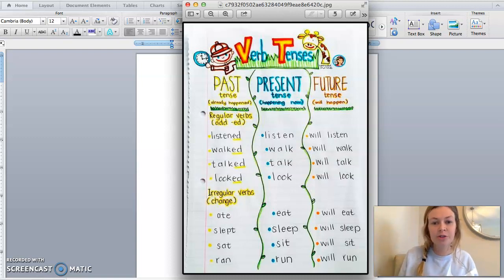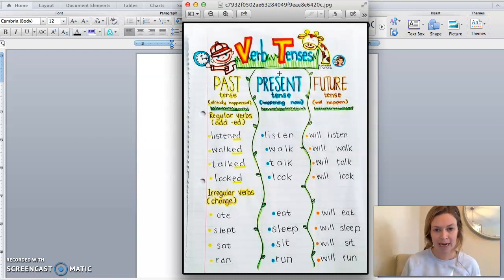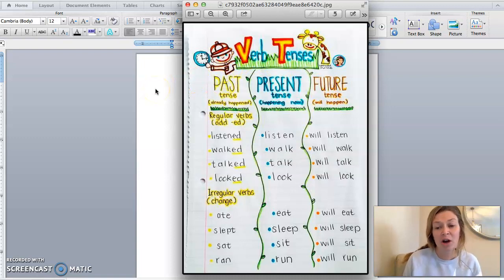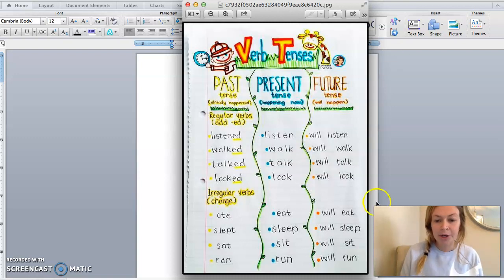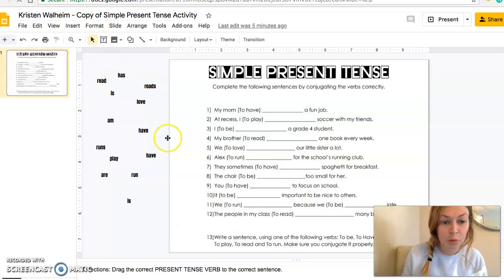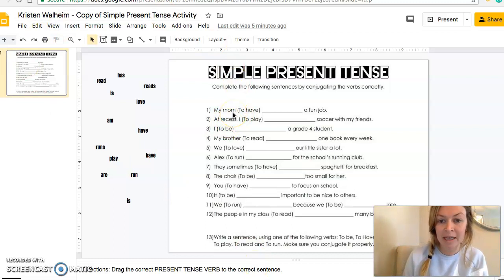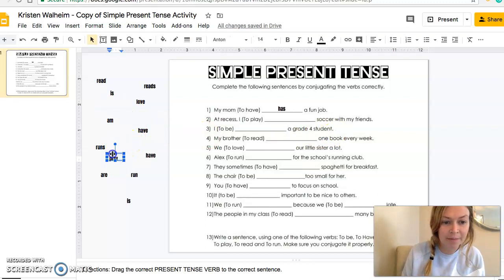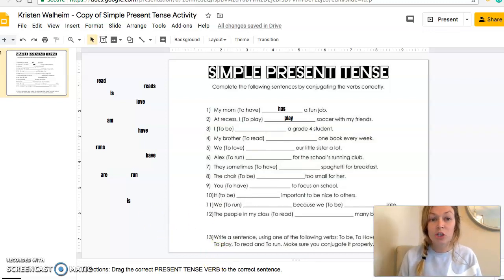VERB TENSE mini lesson